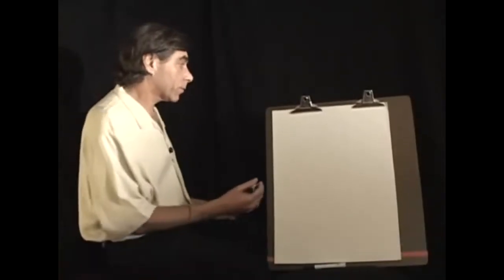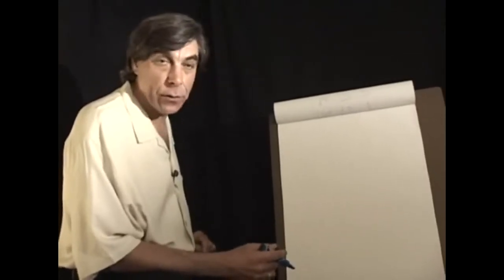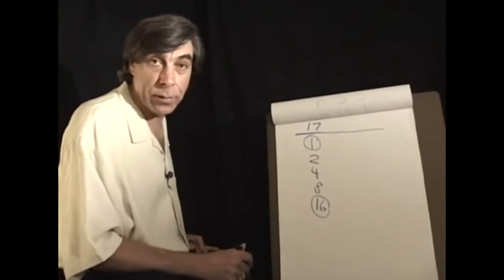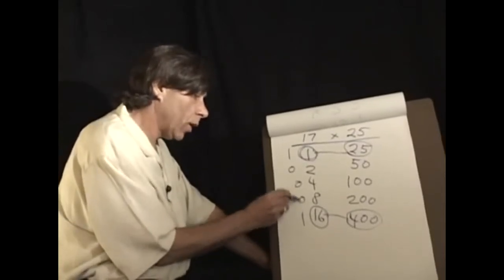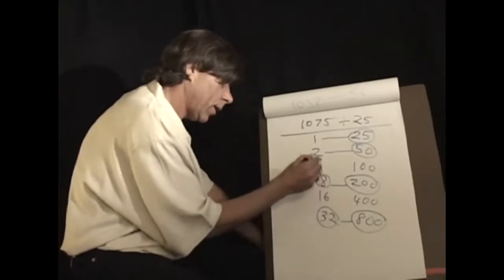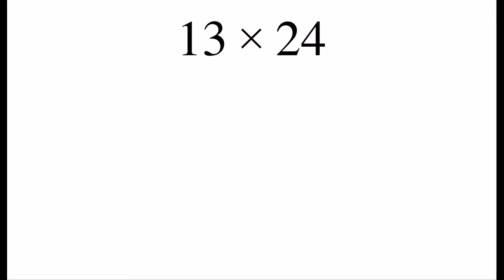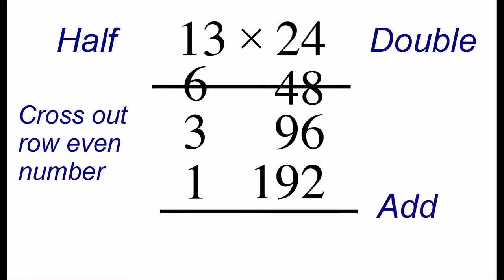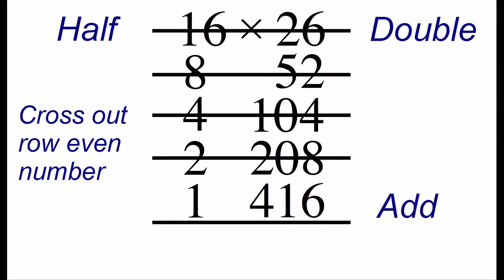Eternal Principles of Mathematics Shortcut Right Here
Binary Maths Lesson. Stuff you didn't Learn in School. Shortcuts in solving maths problems. Like the Egyptians did. Like the Chinese did. Like Electricity does.

You only need to read the next part if you can't handle simplicity

In mathematics and digital electronics, a binary number is a number expressed in the binary numeral system or base-2 numeral system which represents numeric values using two different symbols: typically 0 (zero) and 1 (one). The base-2 system is a positional notation with a radix of 2.